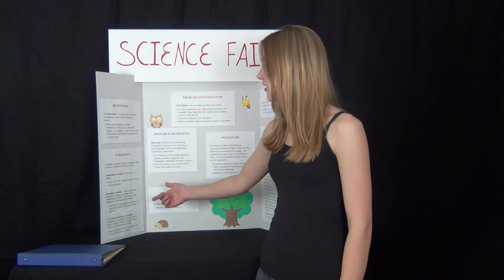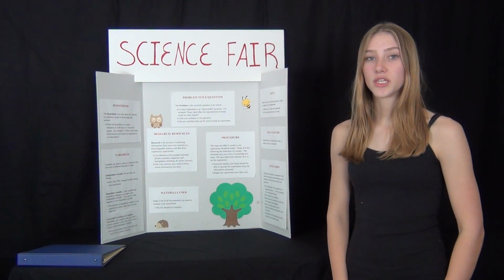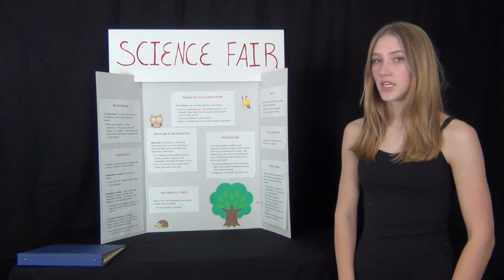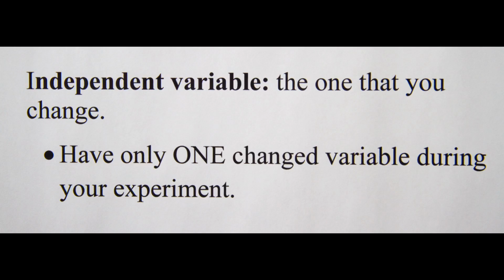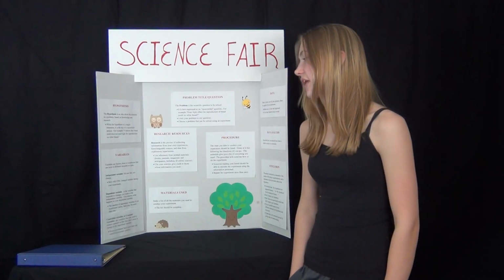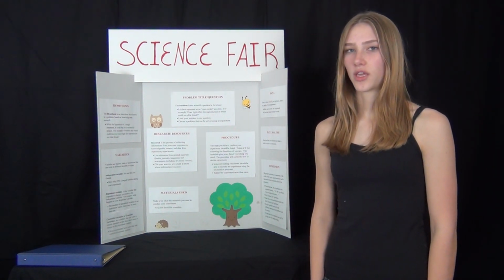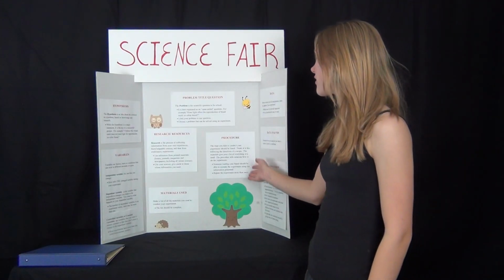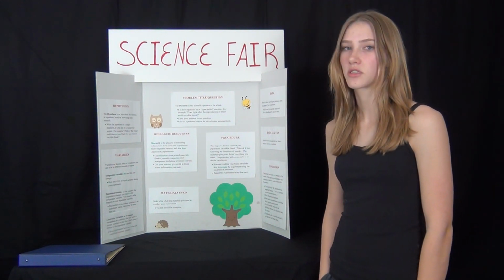Science Fair Board Organization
This video explains how to organize your science fair board and what components should be included.  When speaking to judges, move through the information like the girl does in the video.